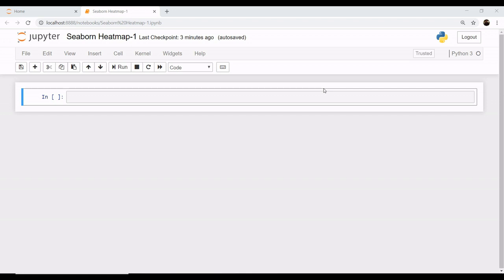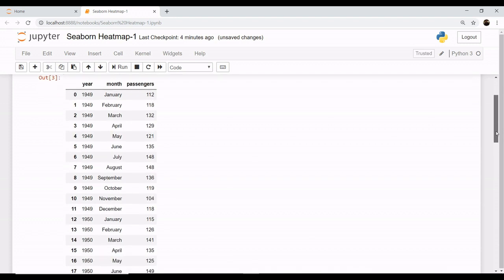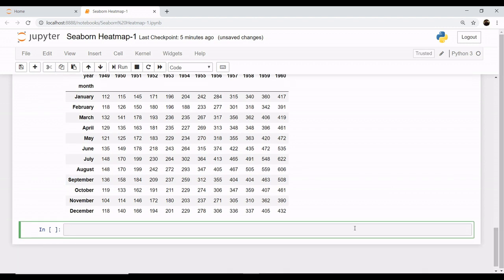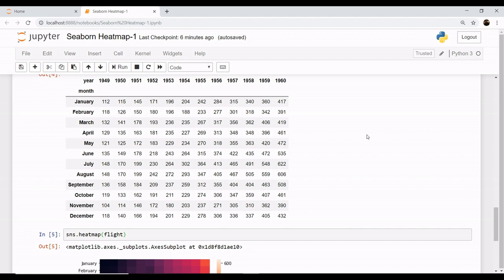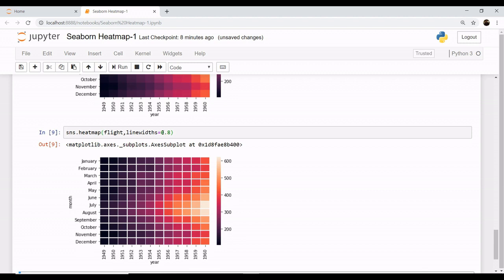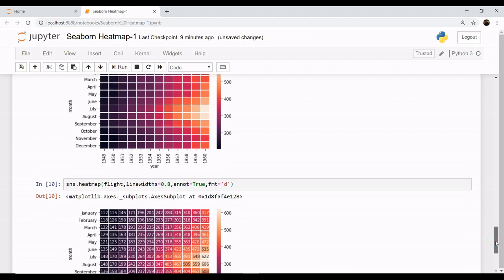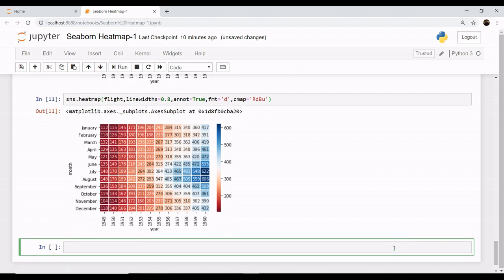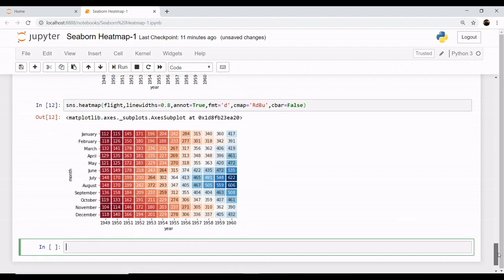Heatmap in Python | Seaborn Python Tutorial | Seaborn Heatmaps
Seaborn is a Python data visualization library based on matplotlib. It provides a high-level interface for drawing attractive and informative statistical graphics.
Heatmap correlation Python | Plotting Heatmaps in Python | Python Seaborn Tutorial for beginners  | Seaborn Introduction